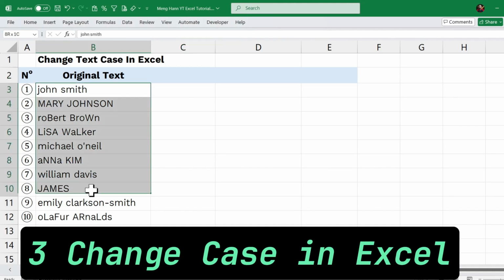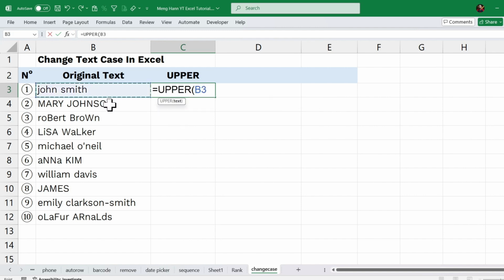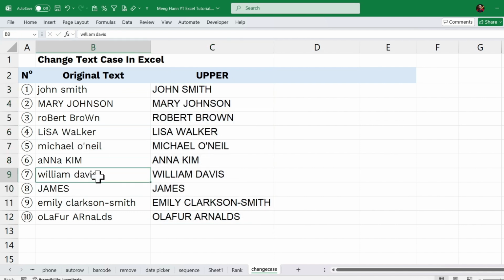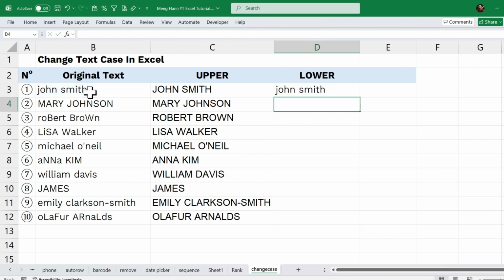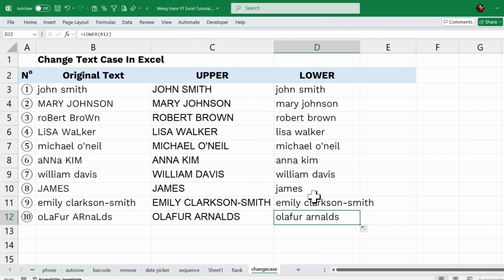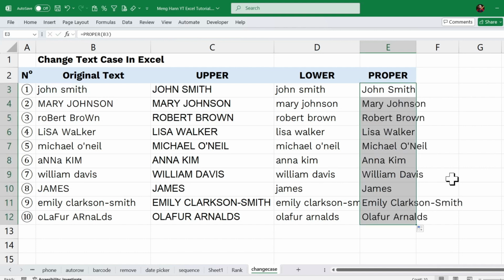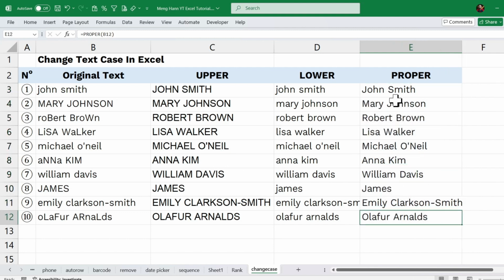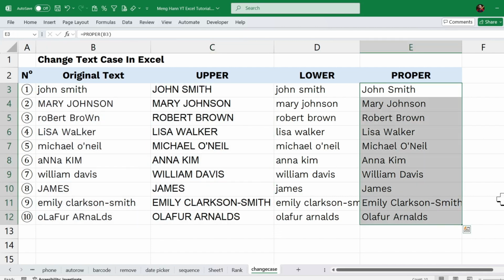Change Case in Excel - Excel Case Functions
Want to capitalize your data like a pro? In this video, you'll learn how to use UPPER, LOWER, and PROPER functions in Excel to instantly clean and correct your text formatting. Perfect for fixing names, titles, or anything that's stuck in the wrong case.

🔔 New tips added regularly — stay productive and save time!